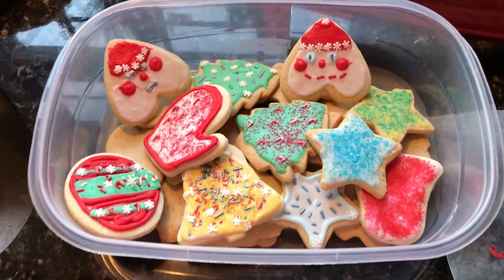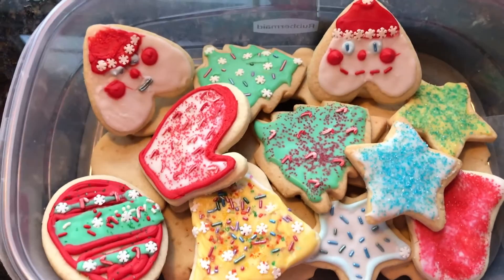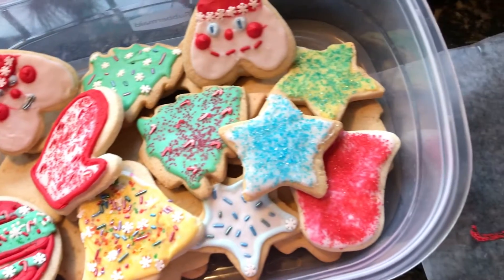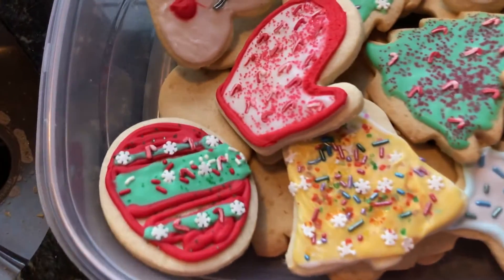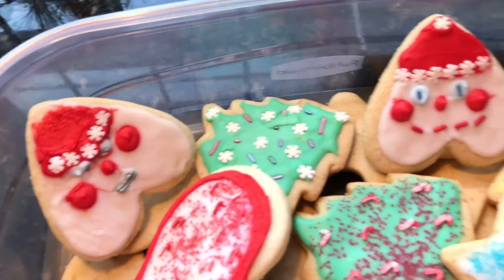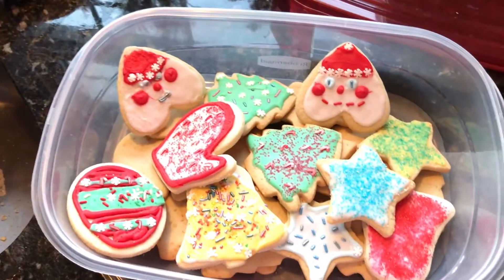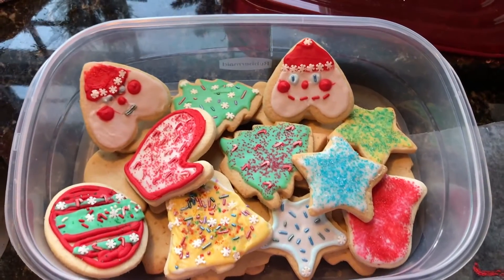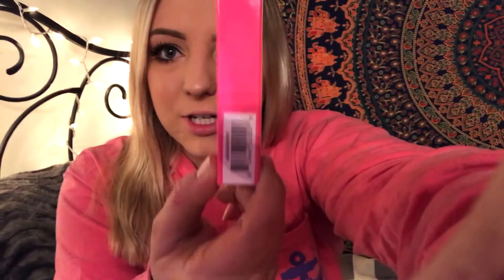TRYING JEFFREE STAR LIQUID LIPSTICK! | Vlogmas Day 13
Welcome to Vlogmas Day 13! Today I put Jeffree Star's Velour Liquid Lipstick to the test vs. some nachos! I really love the formula and want to try it in a bunch of other shades now!